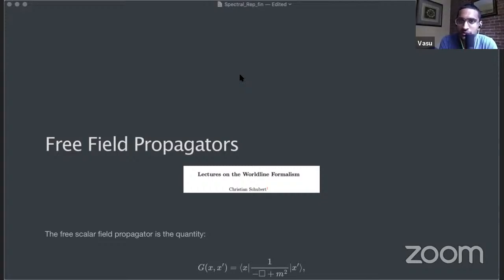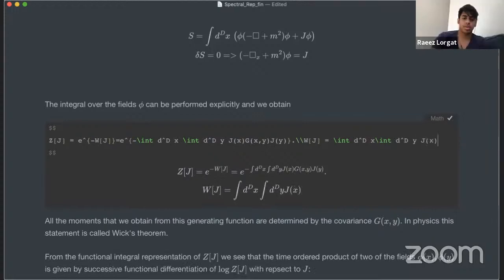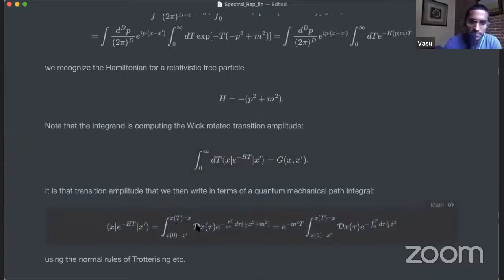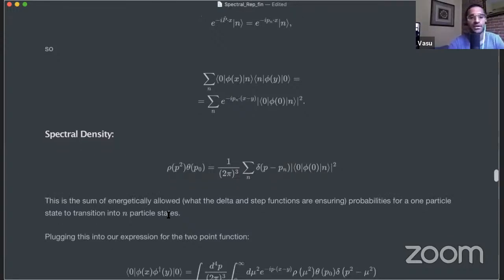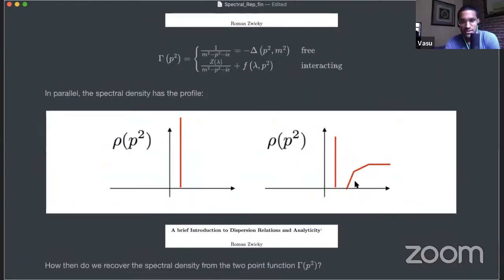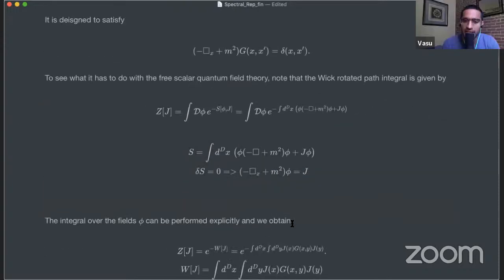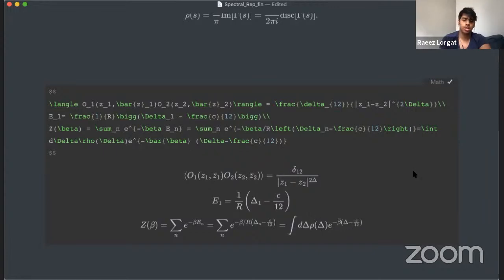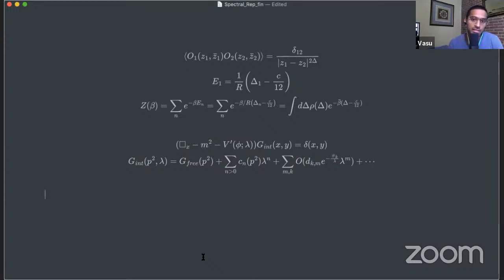Spectral Representation of the Propagator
Second in a series of discussions about the role for analyticity in the physics of relativistic quantum fields.